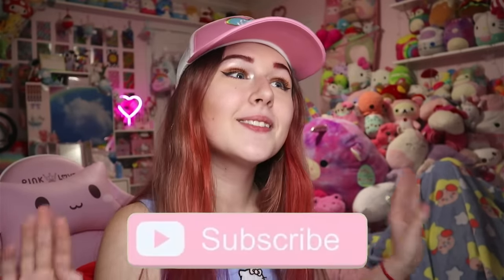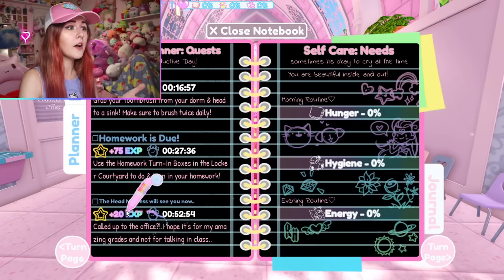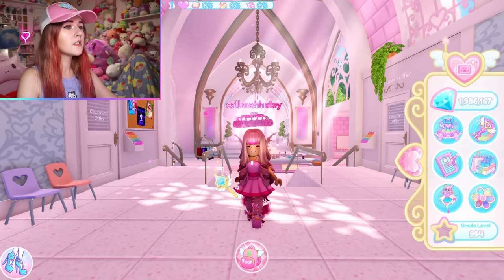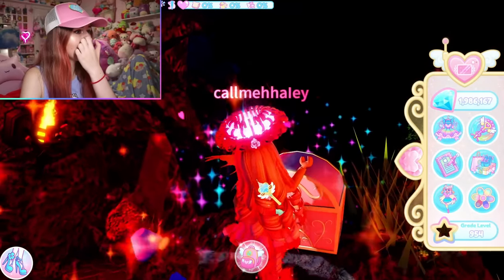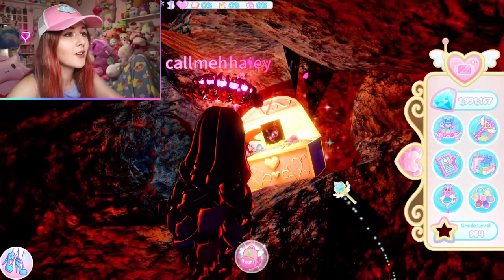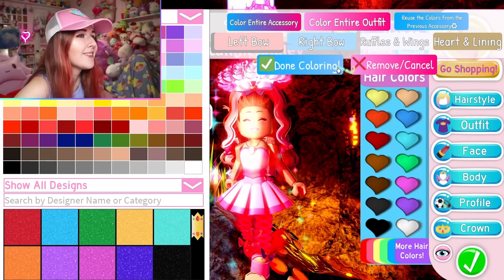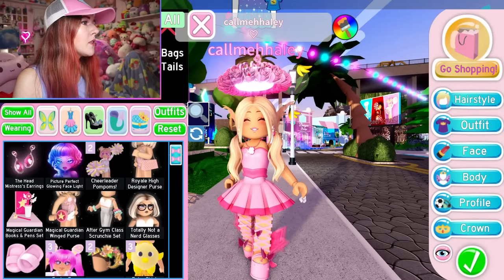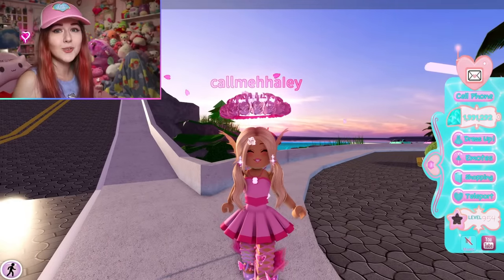HOW TO GO TO THE HEAD MISTRESS ROOM! SECRET ITEM + 5000 DIAMOND CHEST! ROBLOX Royale High Campus 3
🌈 Hey guys! It's Haley here. Welcome back to another Roblox Royale High video on my channel. In today's video, I will be showing how to go to the head mistress room to get a secret ite and a 5000 diamond chest in campus 3!